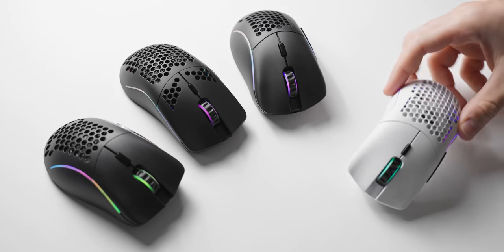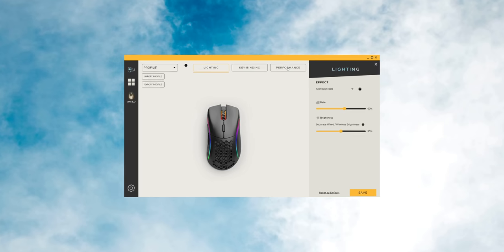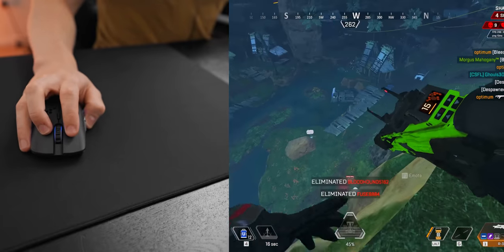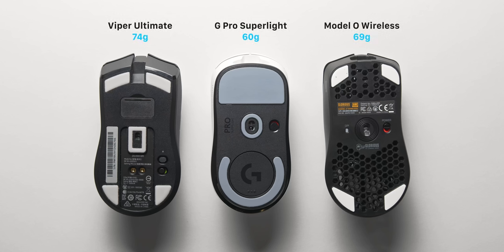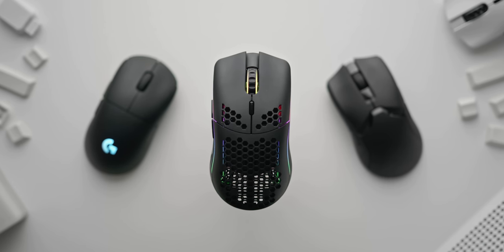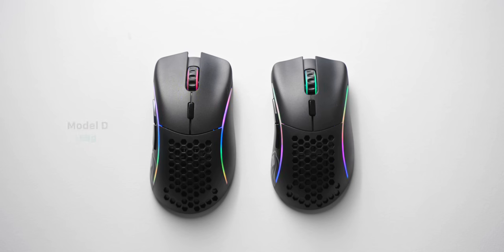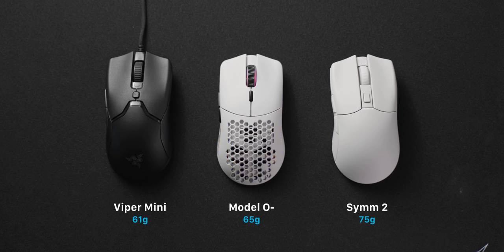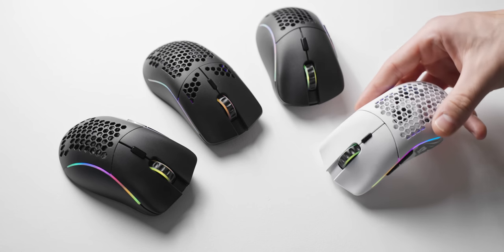All Glorious Wireless Mice Tested - Model O, O-, D, D-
Logitech G Pro X Superlight
Logitech G305
Razer Viper Ultimate
Razer Viper Mini

Buy Glorious gaming mice below
Model O Wireless
Model O- Wireless
Model D Wireless
Model D- Wireless

Glorious now have four excellent value, wireless gaming mice. Are they worth buying over Logitech or Razer?